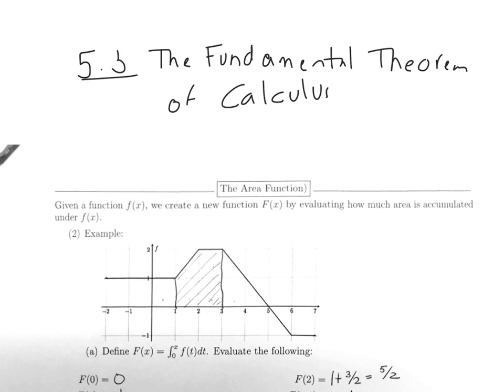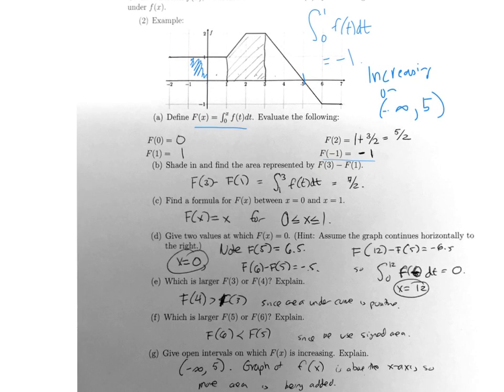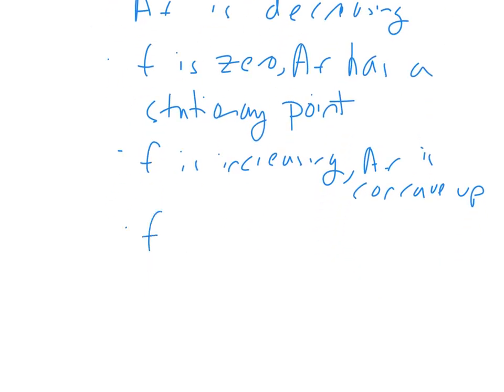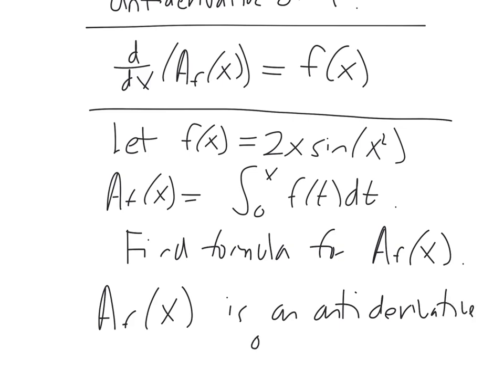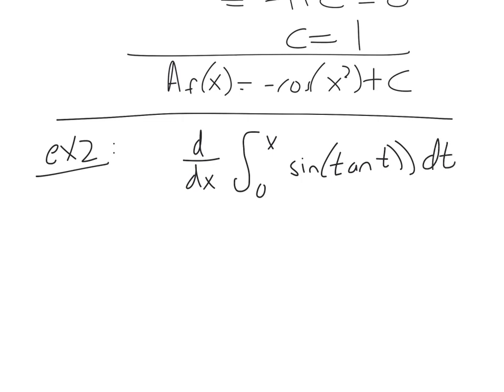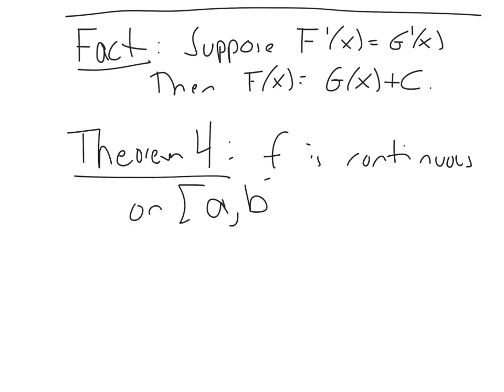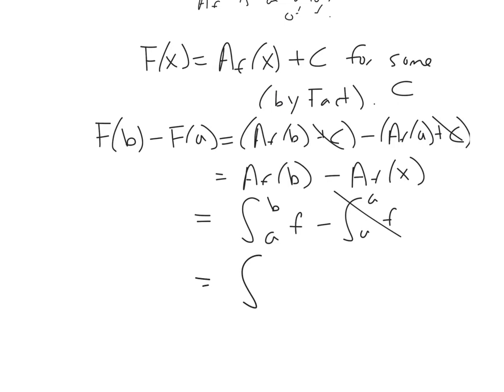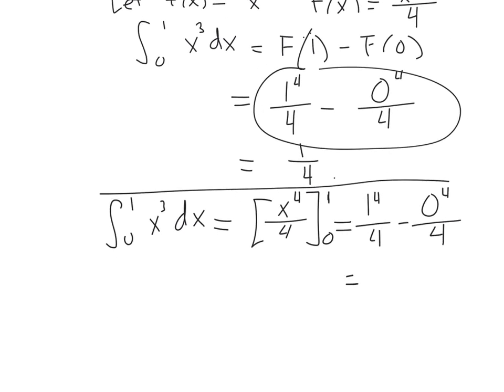5 3 warmup